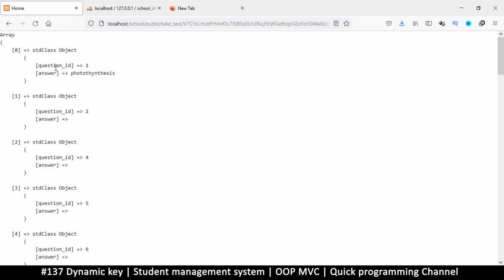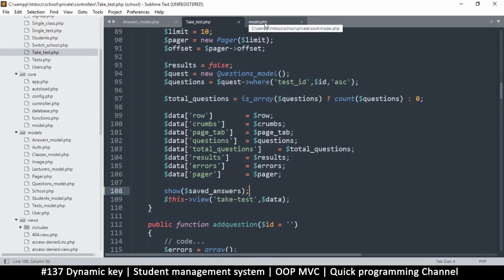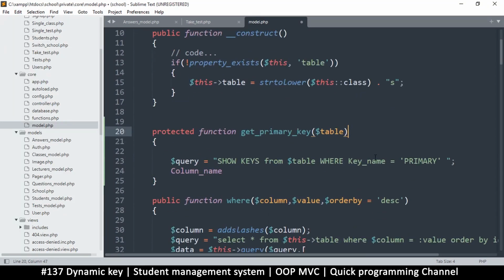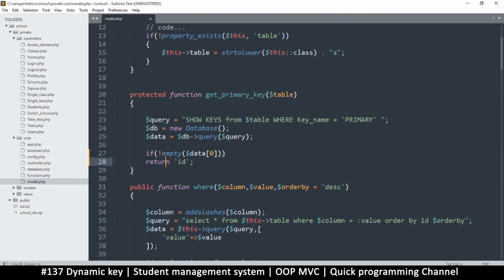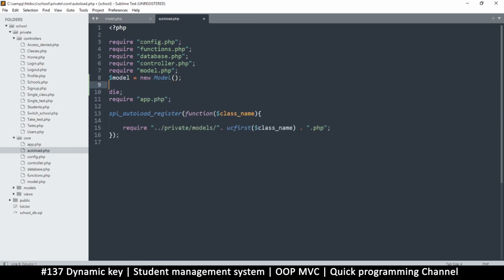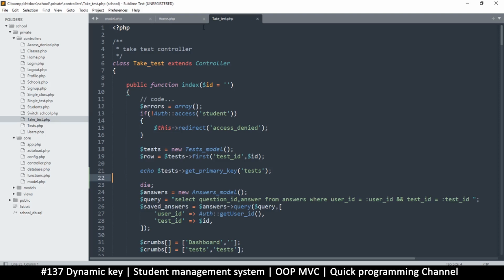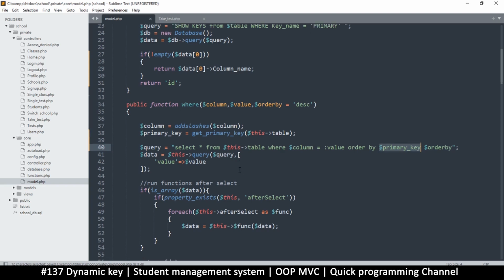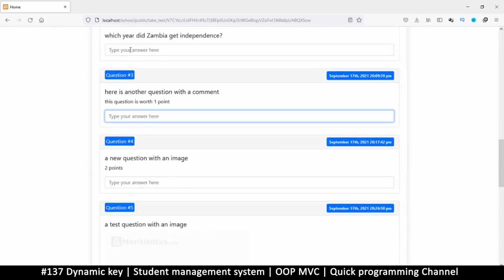#137 Dynamic primary key | Student management system in PHP | OOP MVC | Quick programming tutorial